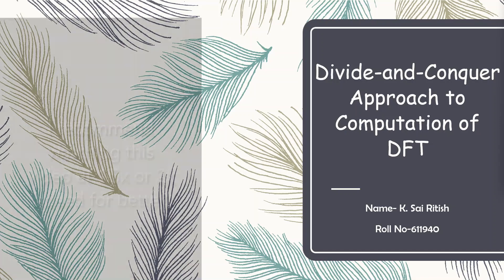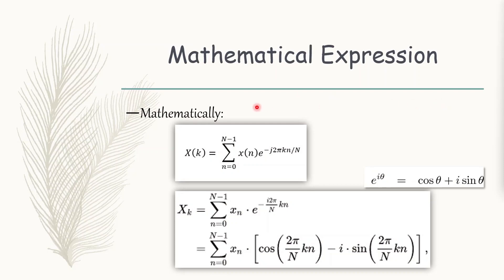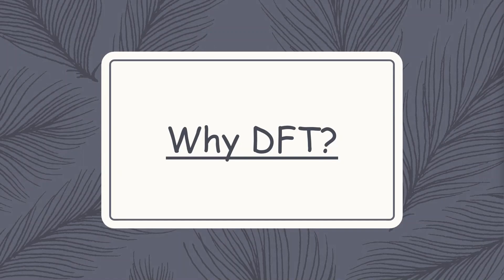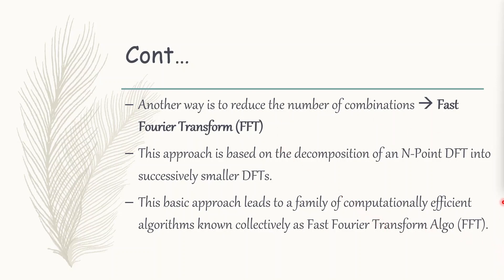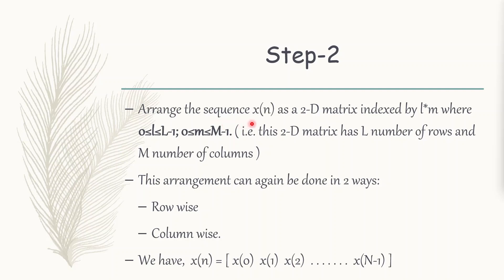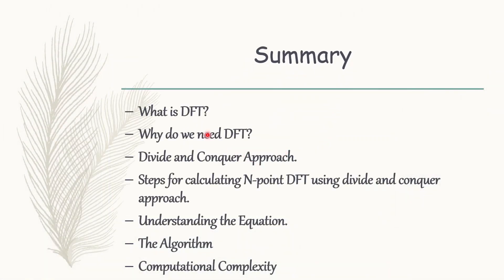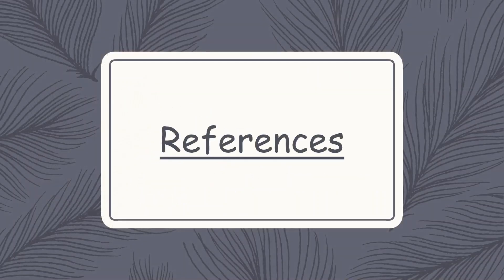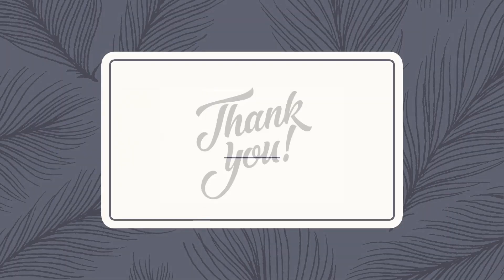Divide and Conquer Approach (in DSP)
Thanks & Regards,
Ritish
III ECE dept.